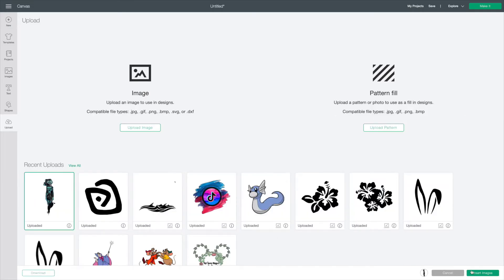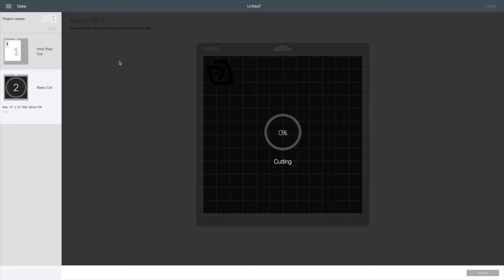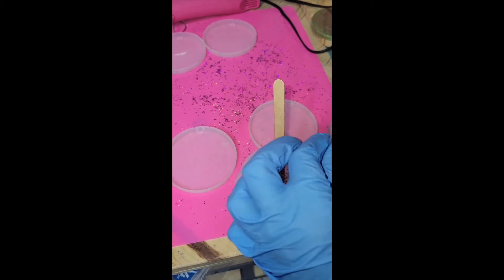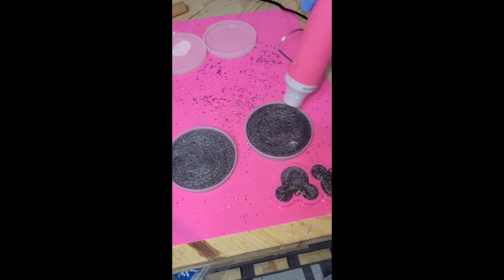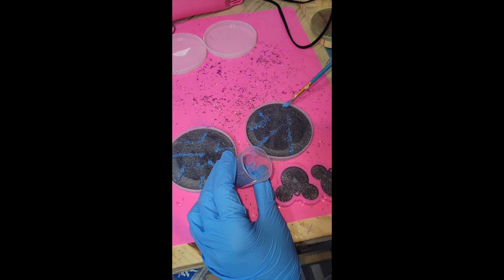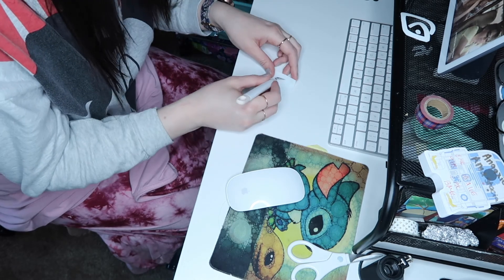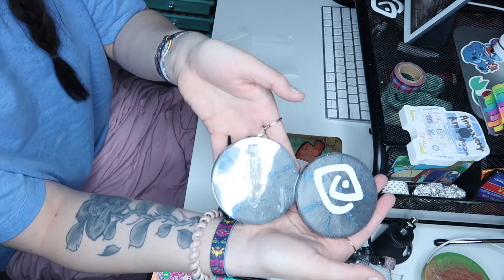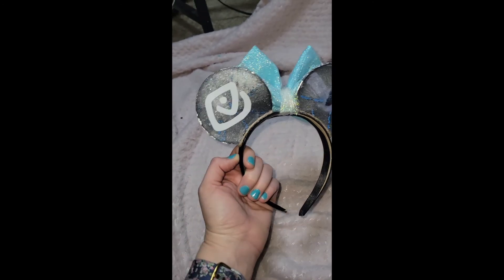Forgotten Favorites Atlantis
I hope you guys enjoyed this video! I would love for you to check my shot out as well! These ears are for sale! :)

Please go watch everyones videos!